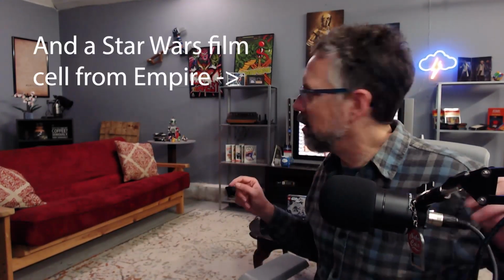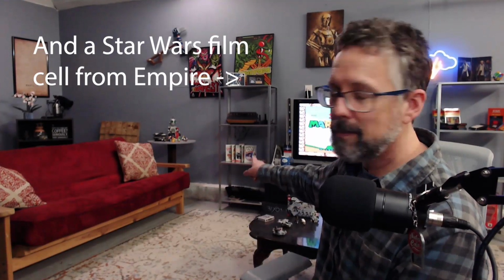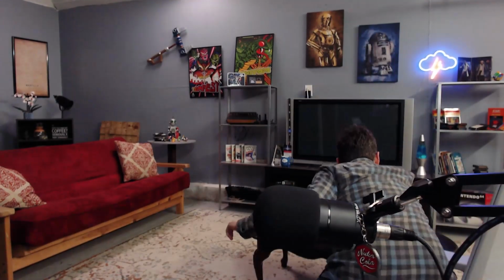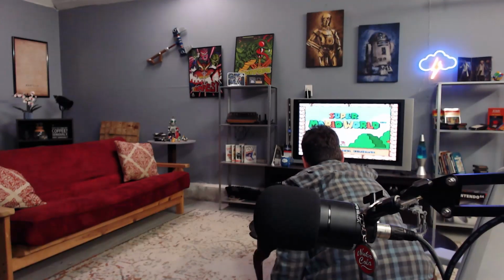Studio Show and Tell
Take a tour of my Atari games, Star Wars Legos, and espresso makers!